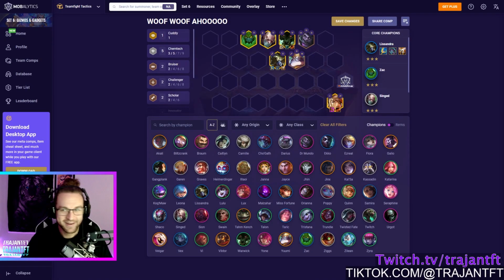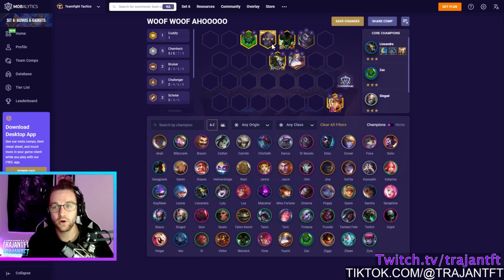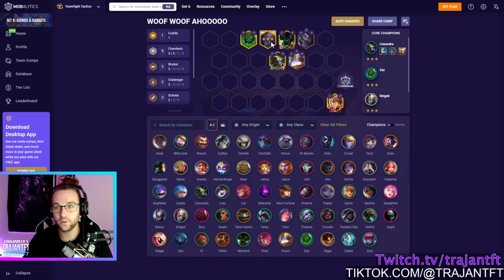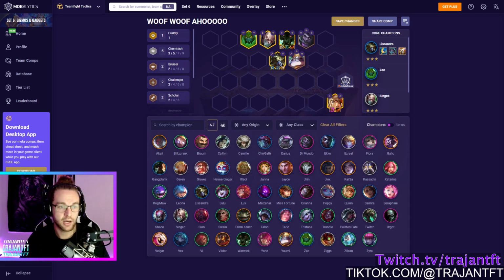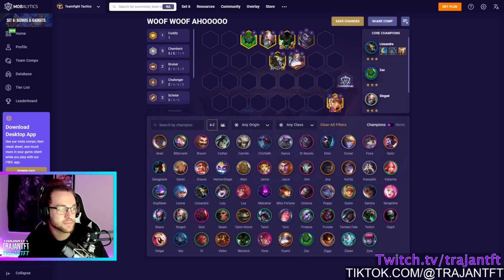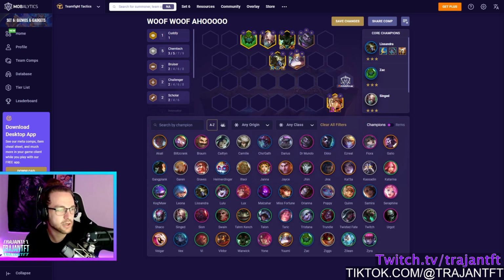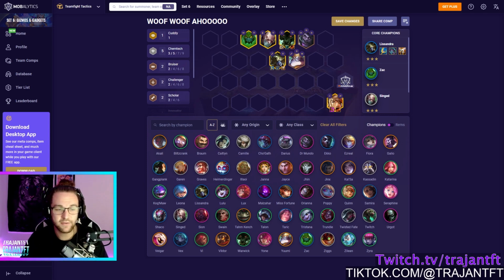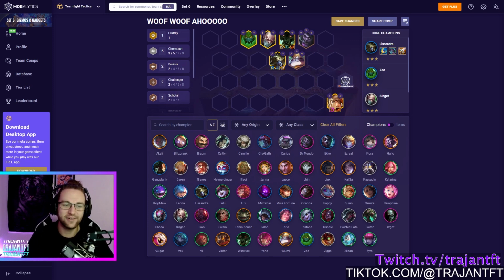Warwick REROLL Comp Guide in TFT Set 6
In this video I will doing a guide on how to play Warwick reroll in TFT Set 6!
This Warwick reroll comp is 5 Chemtech, 2 Challenger, 2 bruiser!
This is a Warwick vertical Chemtech comp! I find this to be one of the most fun and also easiest comps to play in TFT Set 6! 3 star WW is so fun and just shreds through teams!
In this video I will show you best Warwick items, comp and carry potential!
This is filmed on patch 11.23 of TFT Set 6!
Quinn and Liss reroll are the 2nd carries for this build

Tiktok.com/@trajantft